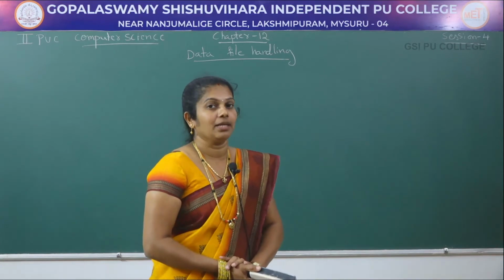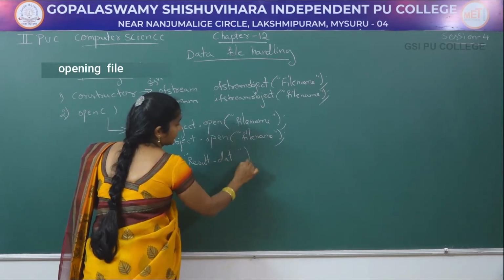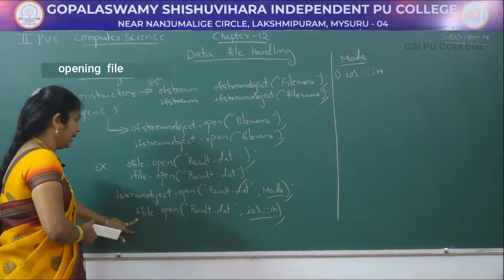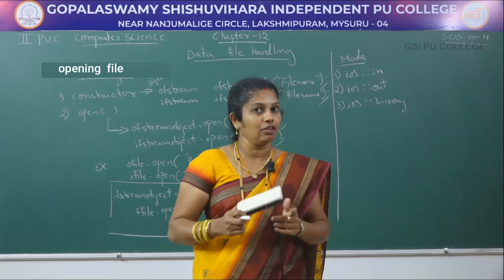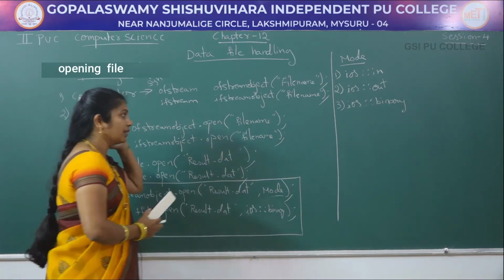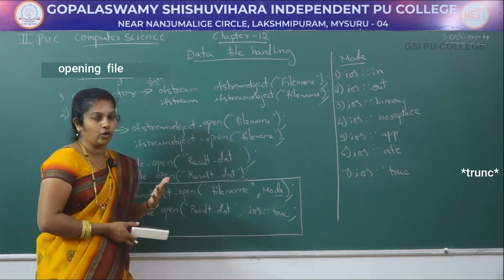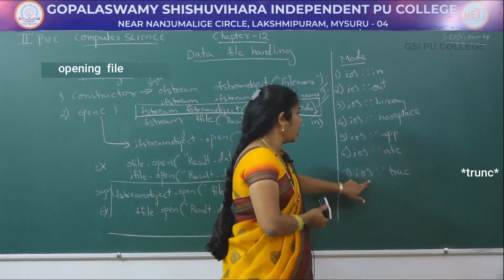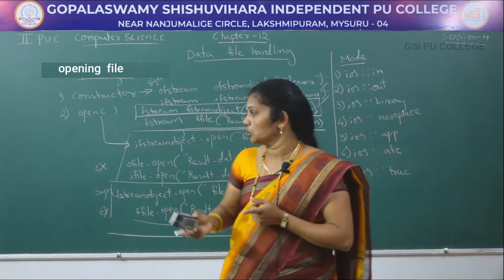COMPUTER SCIENCE | II PUC | CH 12 | DATA FILE HANDLING - MODES | S04